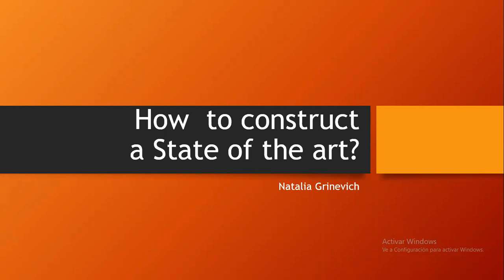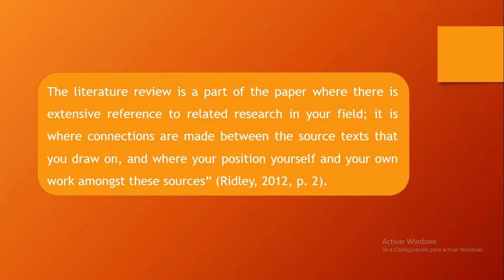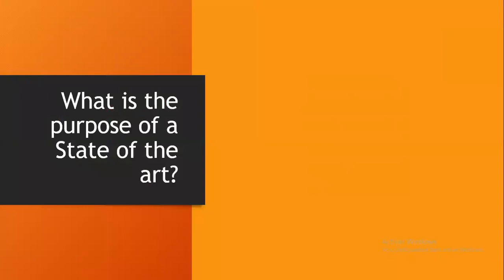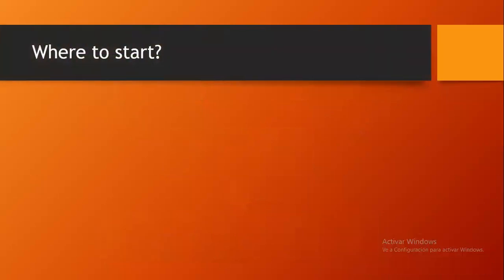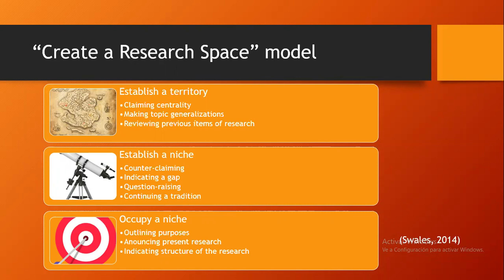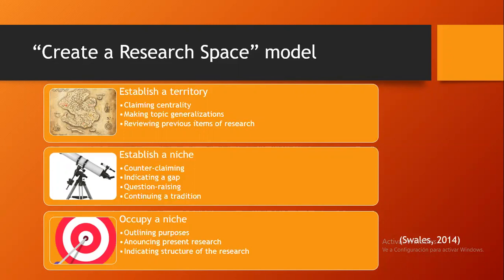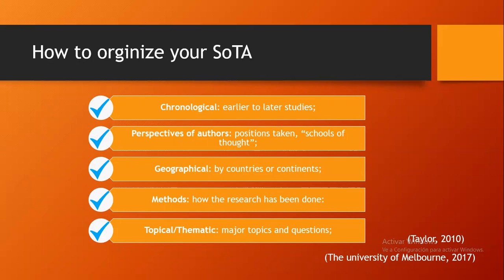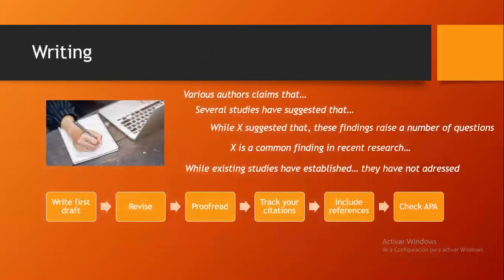How to create state of the art?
Universidad de la Sabana
Research 2 presentation by Natalia Grinevich